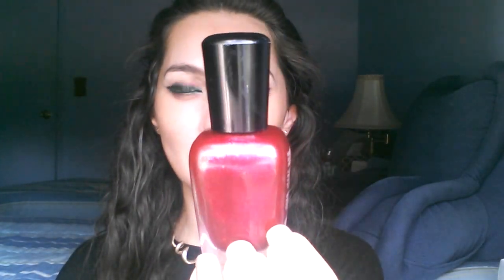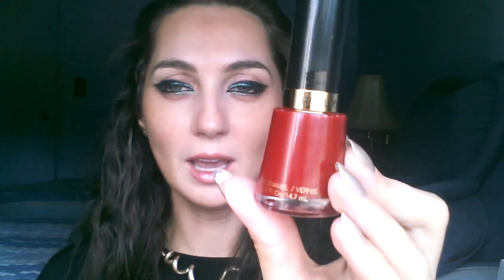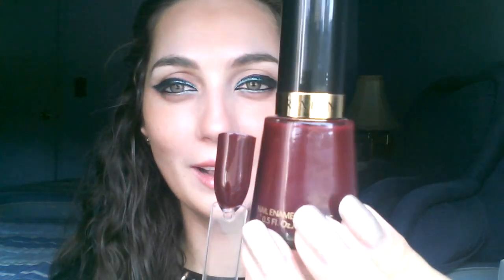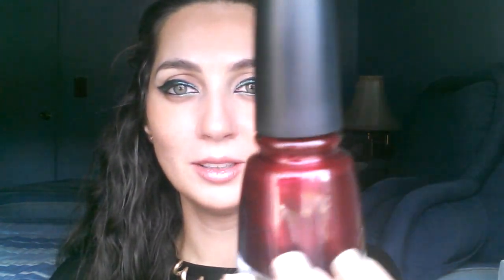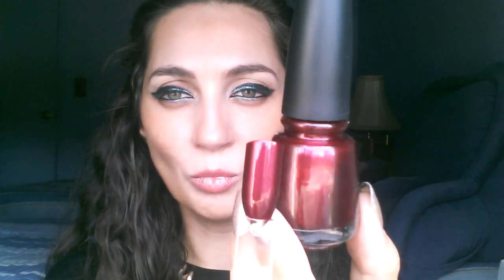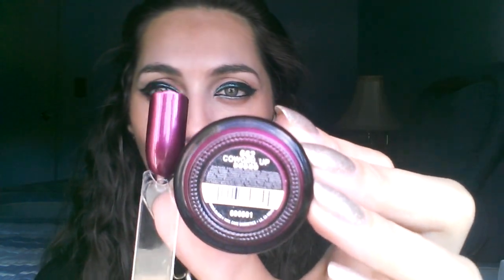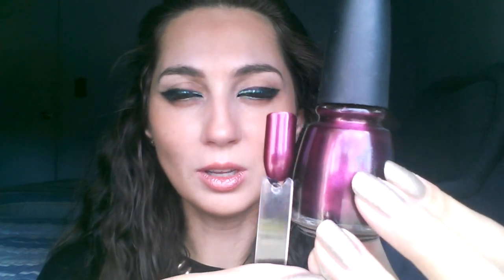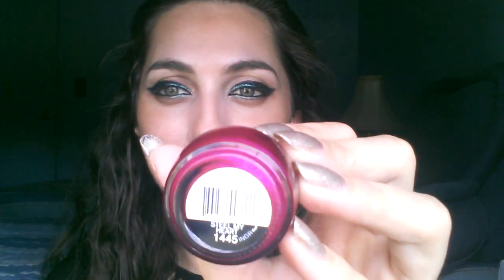V52 Fall Colors- How to wear: Burgundy Nailpolish featuring Zoya, Revlon, Sinful Colors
Nailpolishes mentioned in this video:
- Zoya in the color Sarah
- Revlon in the color Valentine
- Revlon in the color Vixen
- China Glaze in the color Heart of Africa
- China Glaze in the color Cowgirl Up
- Sinful Colors in the color Steel My Heart

Blog post coming this week.